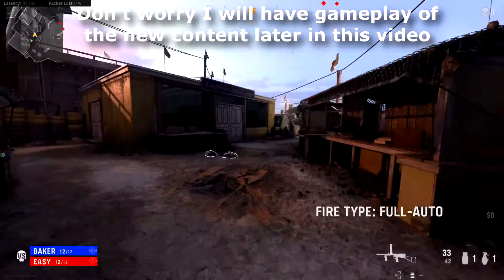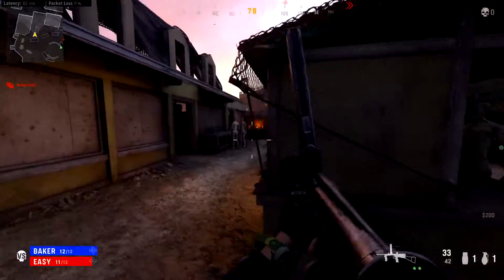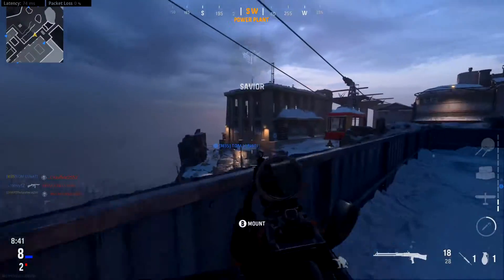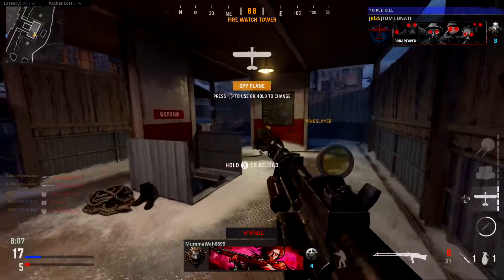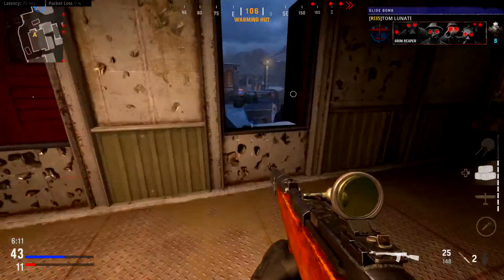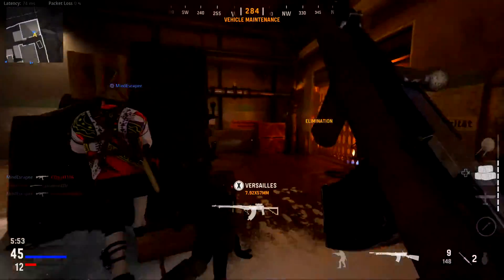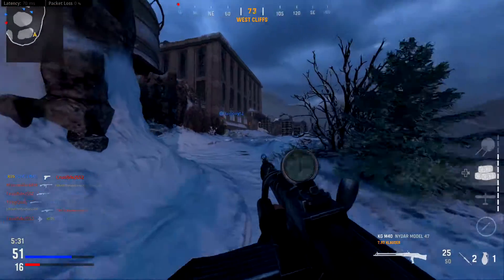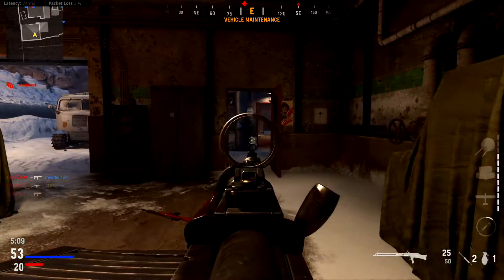KG M40, Ball Turret Gunner, & Gondola Gameplay! (Vanguard season 2)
Season 2 is finally here and in this video, I am showcasing some of the things we got in Multiplayer. Not sure why there are so many try-hards but I guess I need to keep trying.

Timestamps:
0:00 Intro
0:27 I suck at Cod so far…
1:10 KG M40
3:53 Gondola Map
6:32 Ball Turret Gunner
10:31 Please Subscribe!